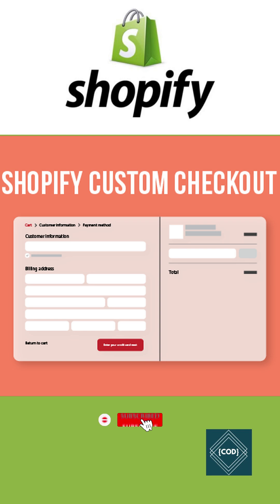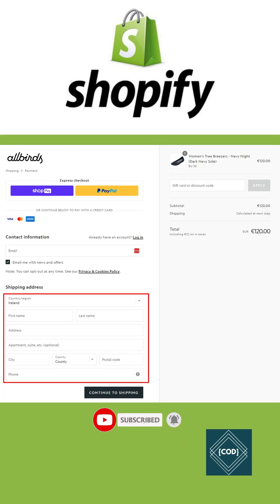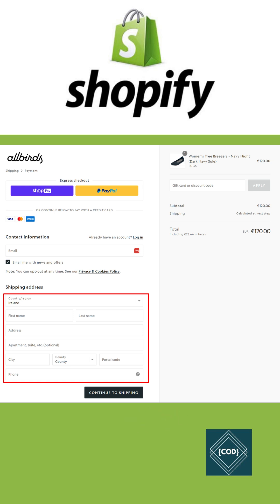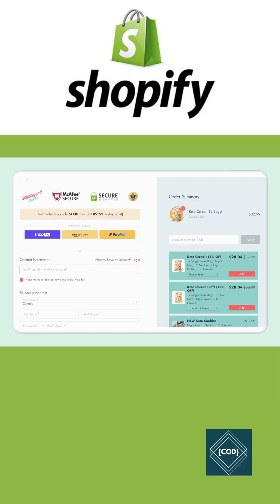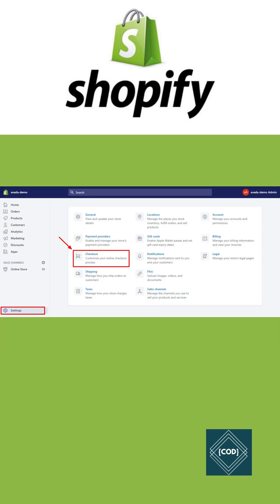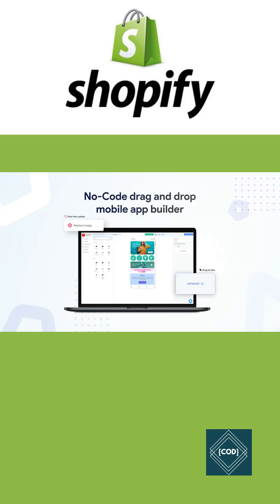Shopify Secure Checkout & Customization Tutorial for Shopify Developers & Merchandisers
Shopify checkout is the secure checkout. You can use Shopify checkout to accept orders and take payments for online sell. Once customer adds products to the cart, checkout page captures shipping information and payment details from customer, and place the order.

We can view and change the checkout settings from Shopify admin. We can also change the appearance and layout of the checkout pages by editing online store theme.

You can use the checkout editor to customize and manage the functionality and the appearance of your checkout from one place. You can install checkout apps from the Shopify App Store, and then add them to your checkout using the checkout editor.

For your custom feature, App developers and Shopify partners can build apps for you for additional functionalities to your checkout. For example, you can create an item upsell app, and then add it to your checkout's order summary area to let customers add additional items to their cart during checkout.

Similarly, to customize payment methods and delivery options for your customers at checkout, you can install and configure a checkout app, and customize it as per your need. App developers and Shopify partners can create public or custom apps with payment customizations and delivery customizations.

You can change some of the fields on your checkout pages to be required, optional, or not included. But Not all checkout form fields can be edited.